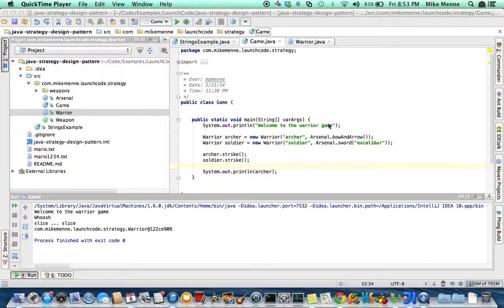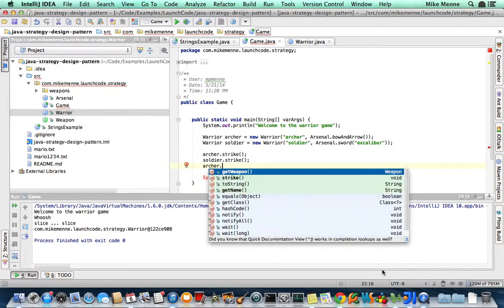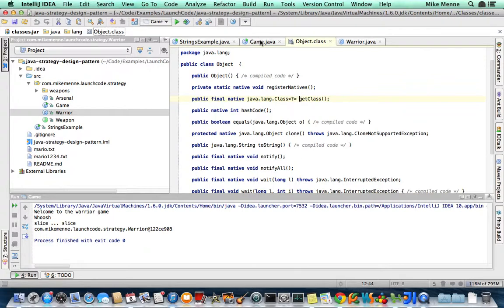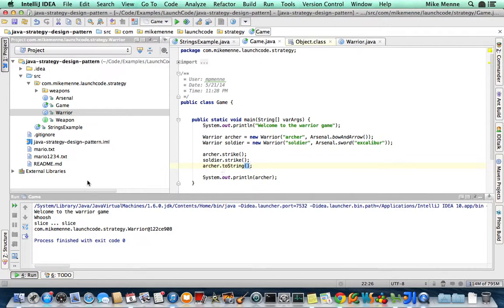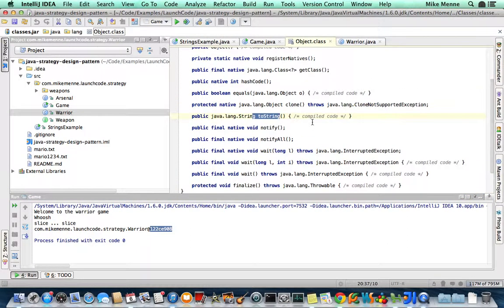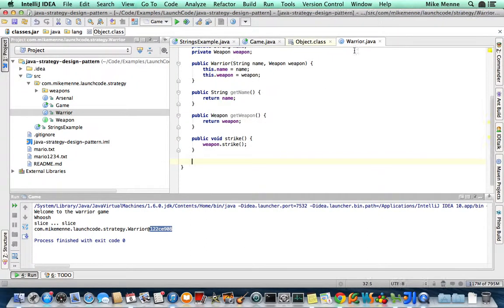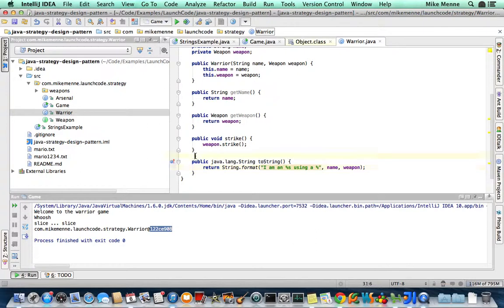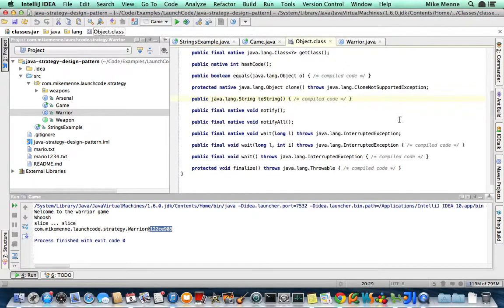LaunchCode Java Override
Objects that inherit from other Objects can override and replace functionality found in the method super class